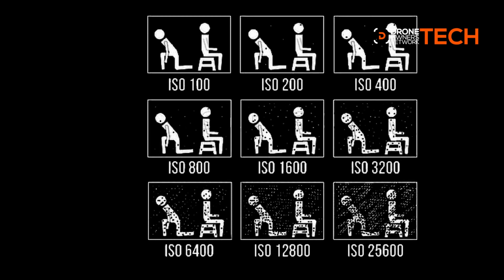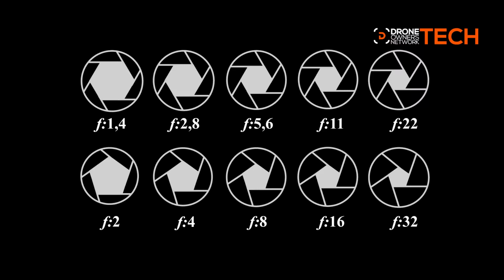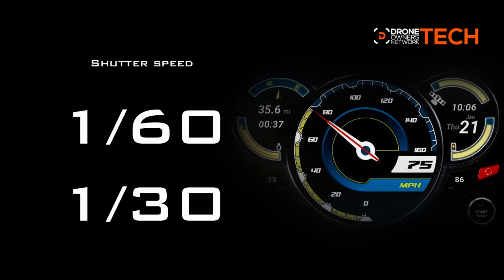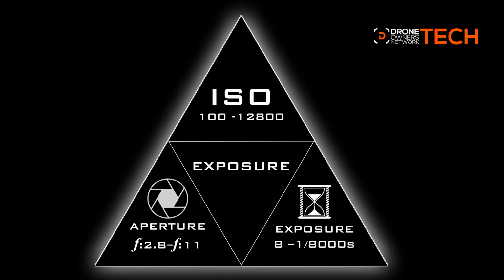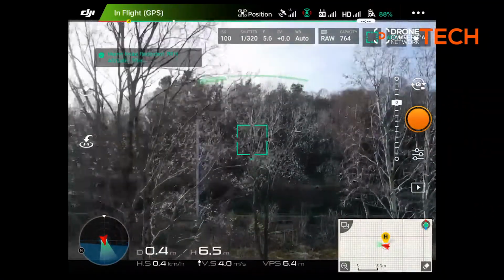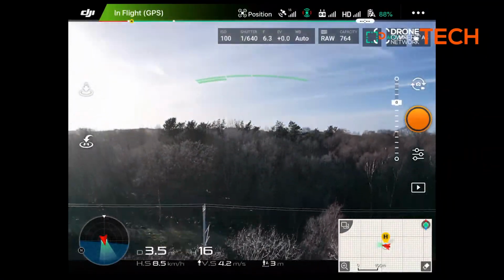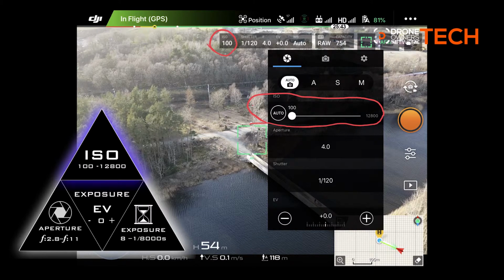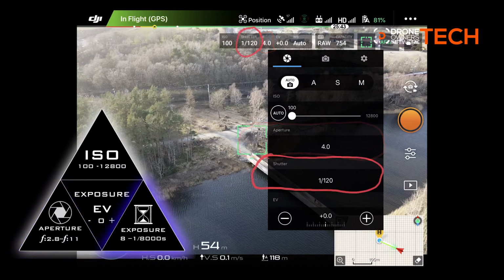The Triangle of Exposure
Basics about how exposure function and how the different settings relate to each others.
This video was first aired on the Drone Owners Network Live Show